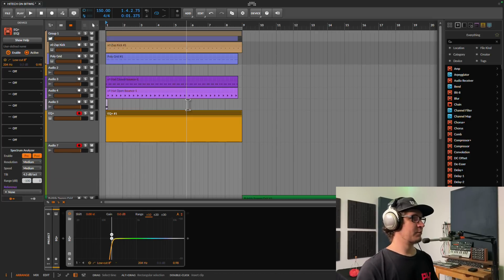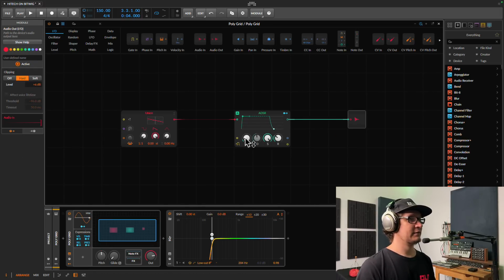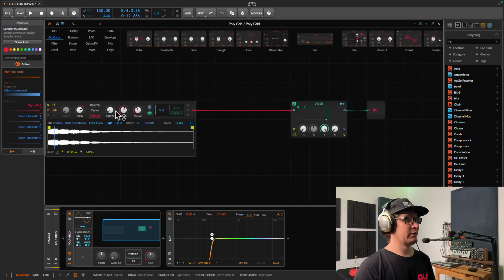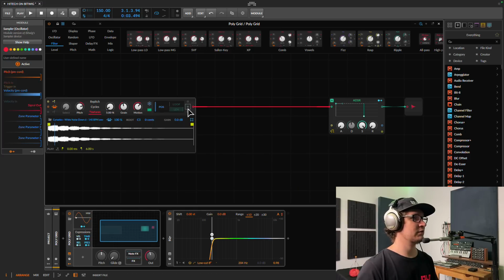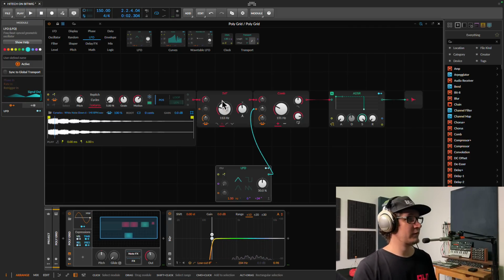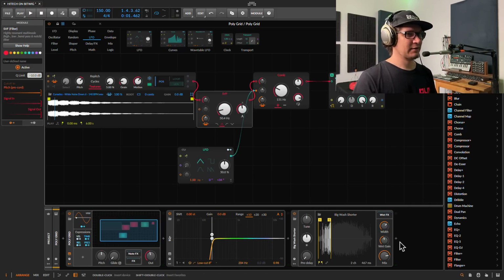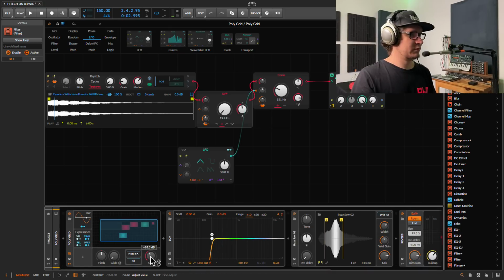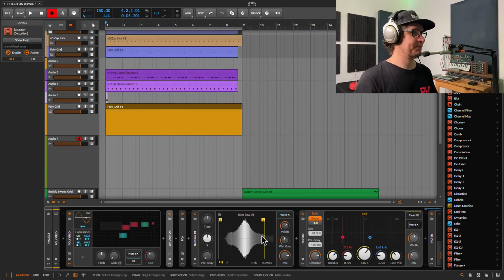AMBIENCE Sound Design - Hitech Psytrance on Bitwig